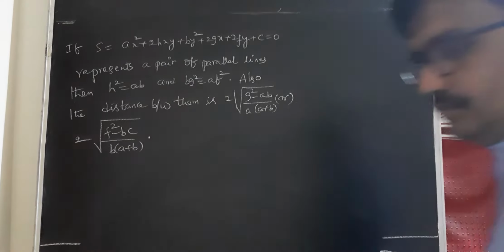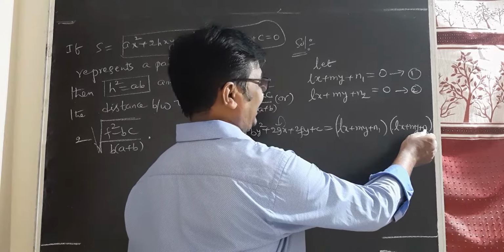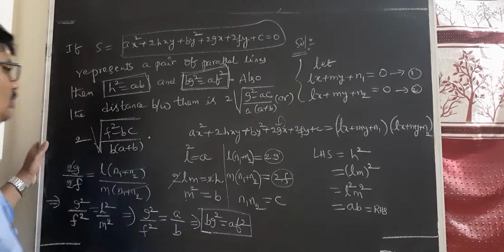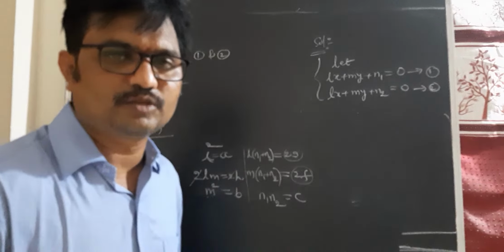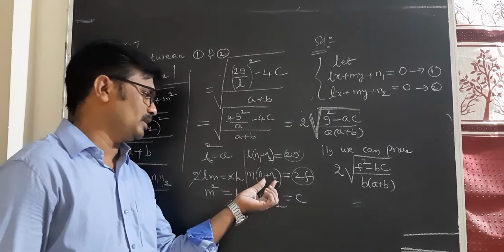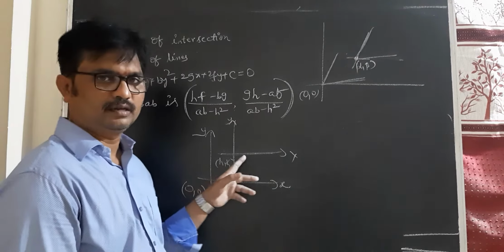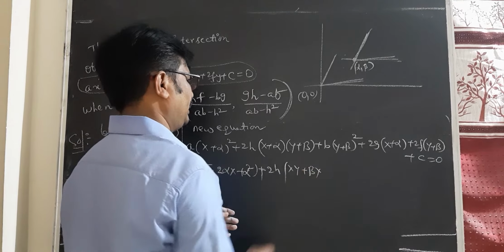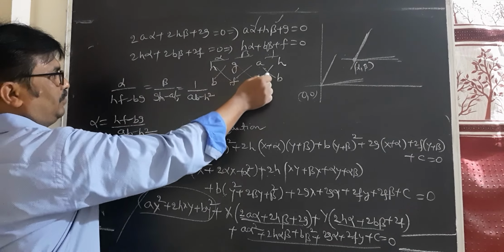PAIR OF STRAIGHT LINES LECTURE 6(2)